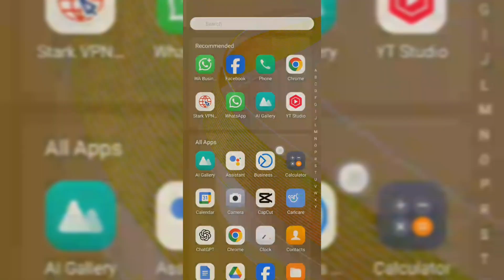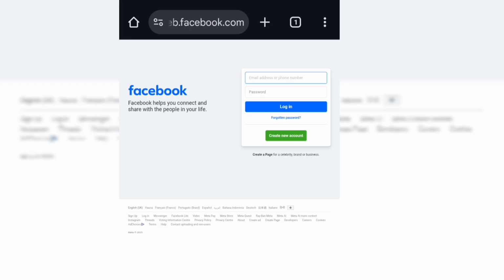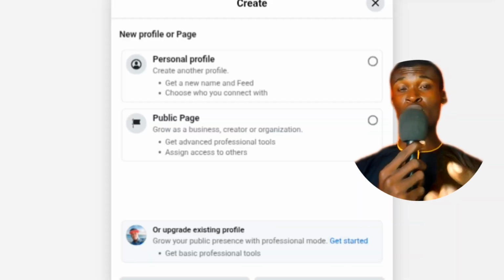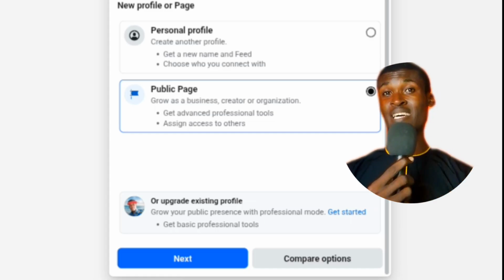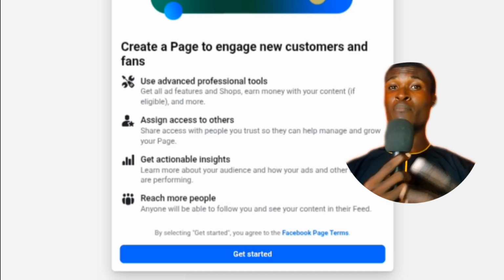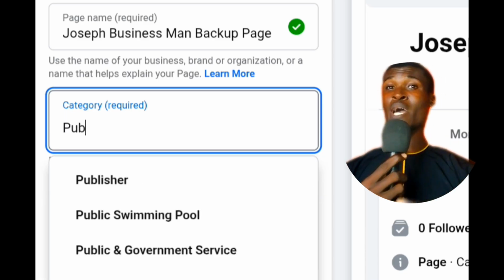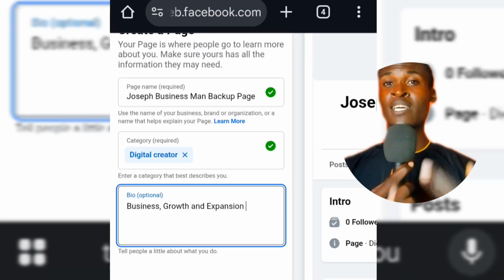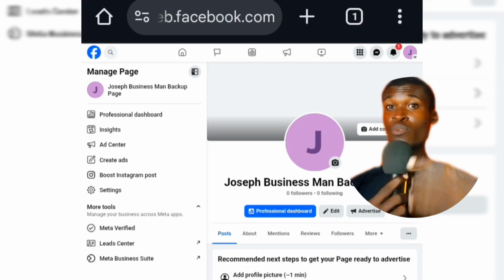HOW TO CREATE A FACEBOOK PAGE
In this video, you will learn a 𝒔𝒕𝒆𝒑-𝒃𝒚-𝒔𝒕𝒆𝒑 𝒈𝒖𝒊𝒅𝒆 𝒐𝒏 𝒉𝒐𝒘 𝒕𝒐 𝒄𝒓𝒆𝒂𝒕𝒆 𝒂 𝑭𝒂𝒄𝒆𝒃𝒐𝒐𝒌 𝑷𝒂𝒈𝒆  from start to finish. Whether you’re a business owner, content creator, or just someone who wants to build a community, this guide will walk you through everything you need to set up your page the right way.